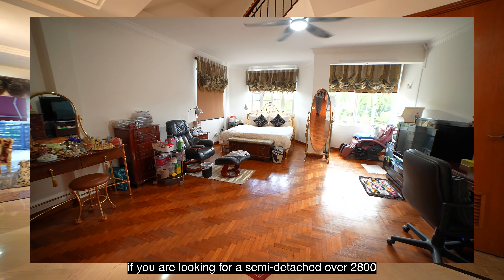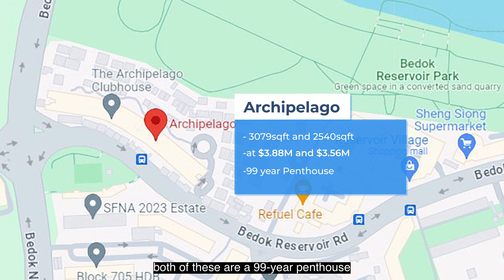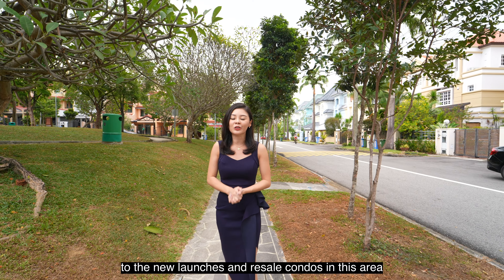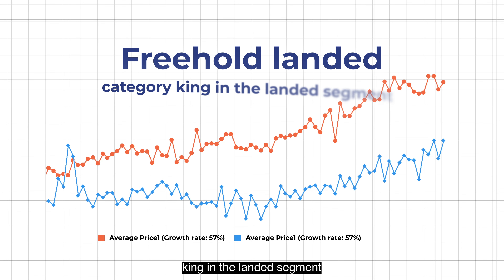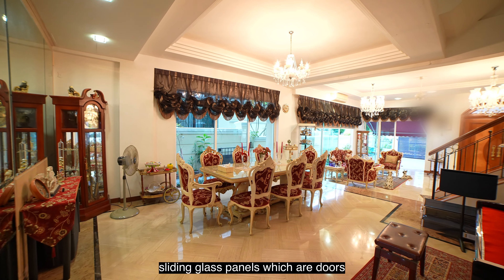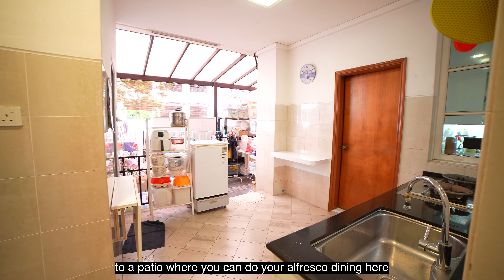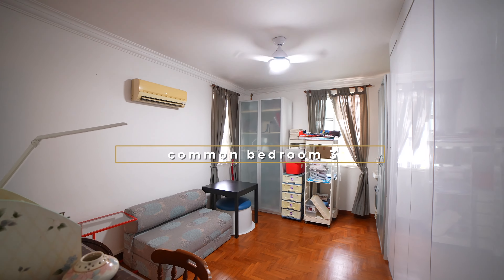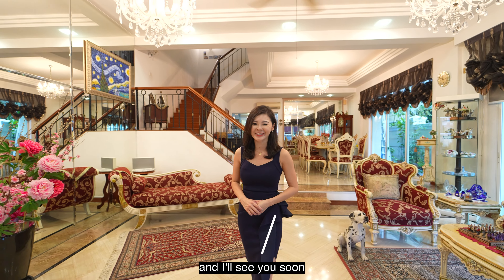SOLD - D16 Limau Garden 99 Yr Landed $3.6M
Note: This property has been sold.

Modern Multi-Generational Home
- Possibility to build 6 bedrooms
- Functional & Efficient layout
- Newly renovated kitchen
- Well maintained house
- south east facing

Land size: 2825sqft / 262.4
Built: 4000sqft Approx
Tenure: 99 Years From Feb 1994

1st floor
Front porch
Living room
Store room
Dry Kitchen
Wet kitchen
Bathroom
helper room

2nd floor
Study
Master Bedroom
1 Common Bathroom

3rd floor
Masterbedroom
1 common room
1 common Bathroom

Nearest MRT/Circle Line -
- Tanah Merah Mrt Station
- 5 Minutes walk to Bedok South Station (u/c) (Thomson East Coast Line)
- Bayshore Station (Thomson East Coast Line)

Contact Vivian Chua at 81262727 to view this beautiful home